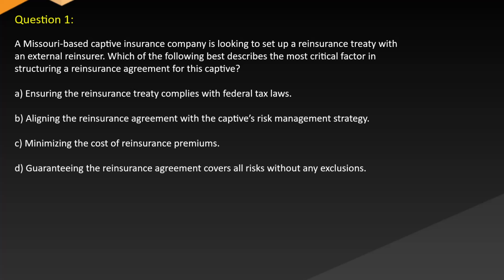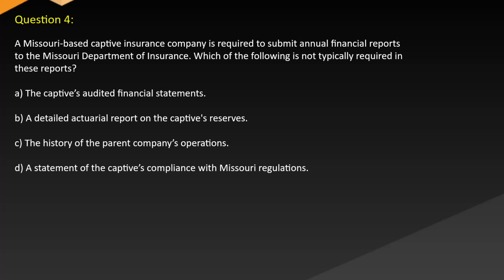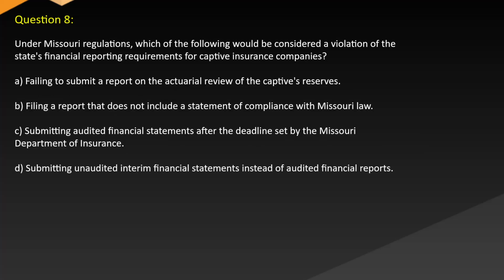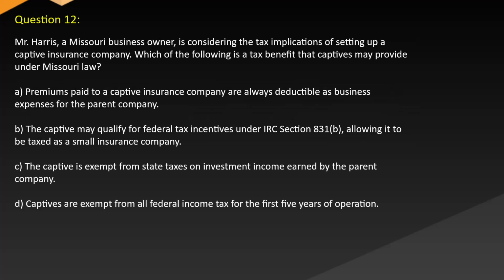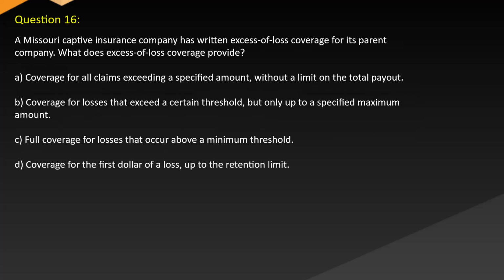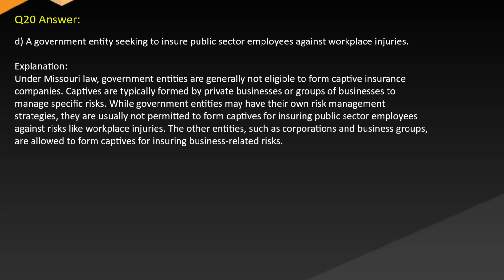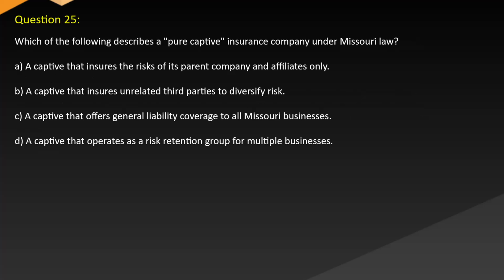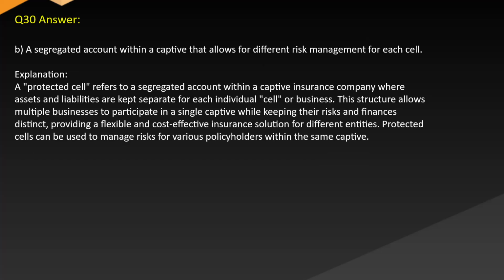Missouri Captive Insurance Exam Free Practice Questions